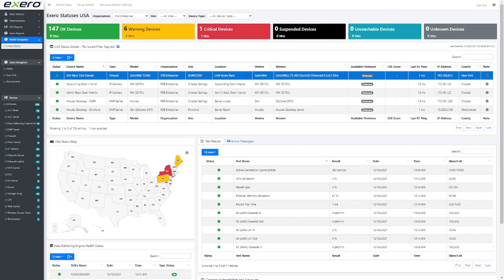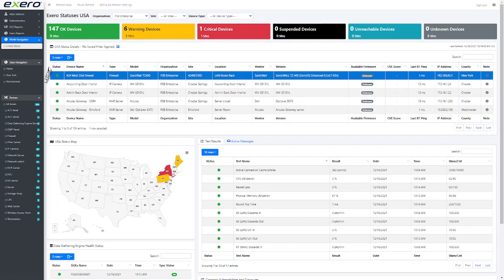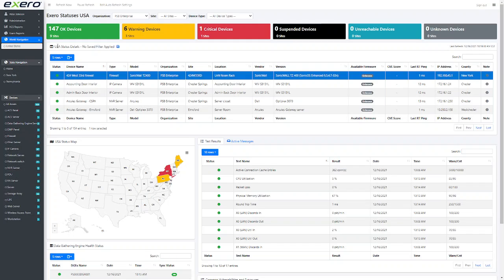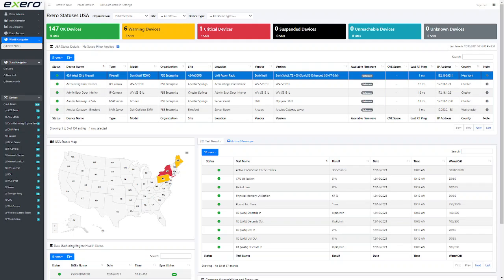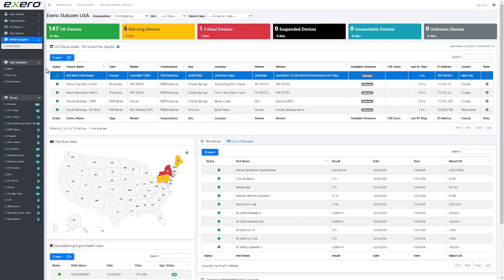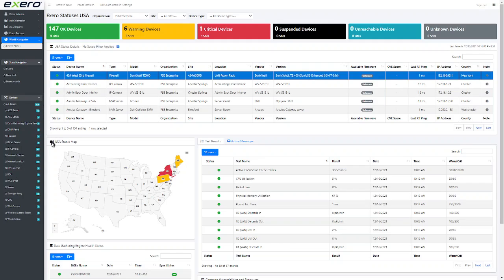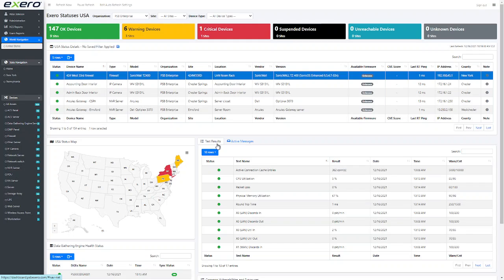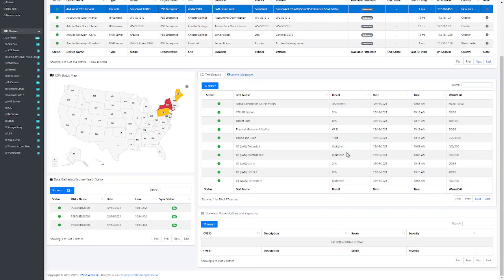Intro: Exero Dashboard